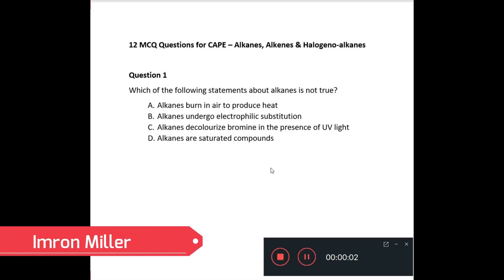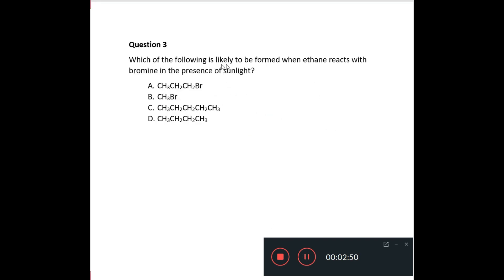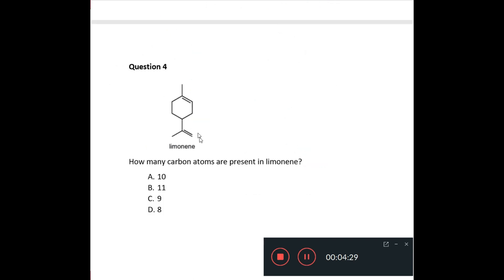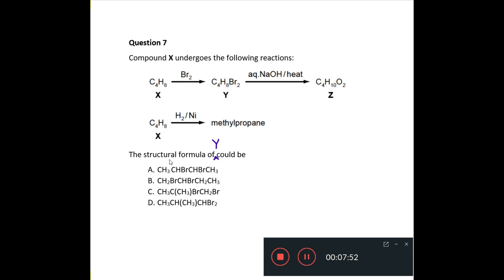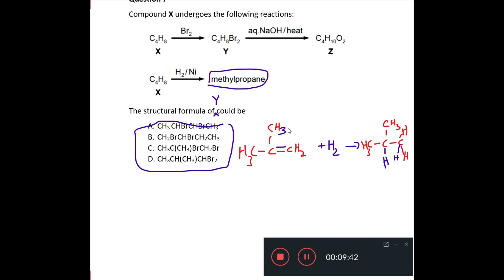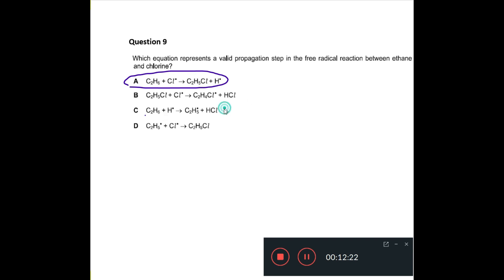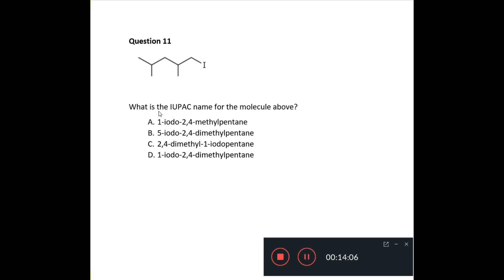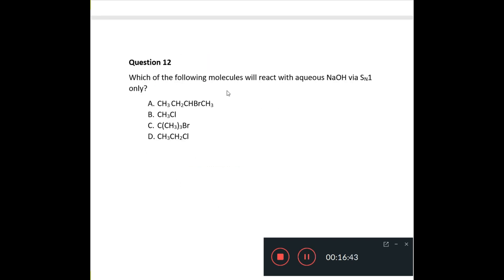Alkanes Alkenes RHal Revision via 12 MCQs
Chemcracker reviews Alkenes, alkanes and halogeno-alkanes through the use of 12 multiple choice questions. The content is relevant for CAPE, A level or AP students.